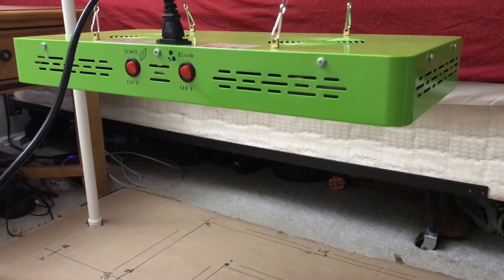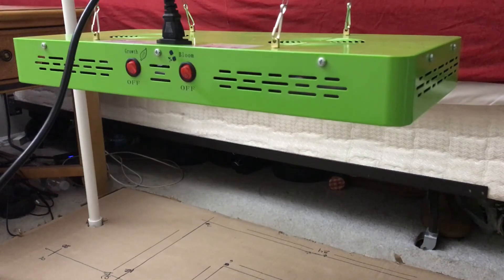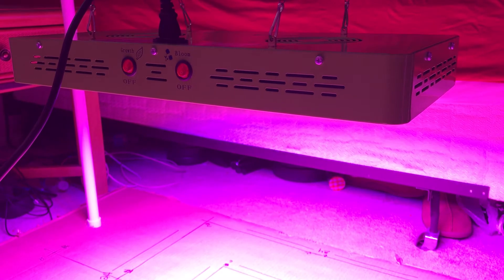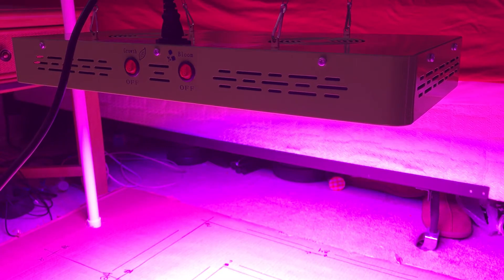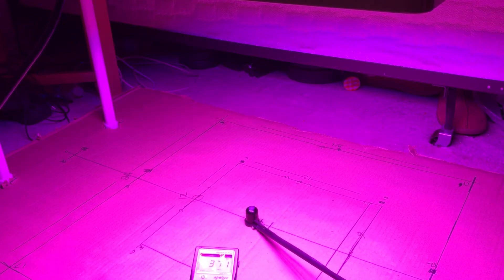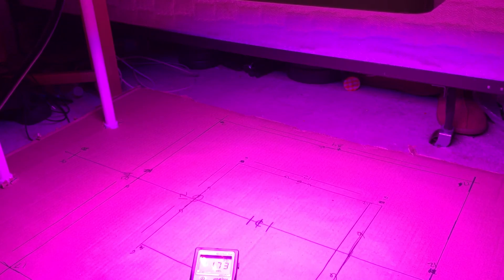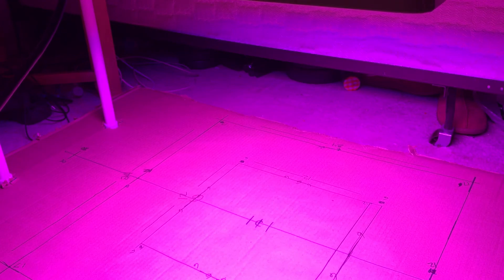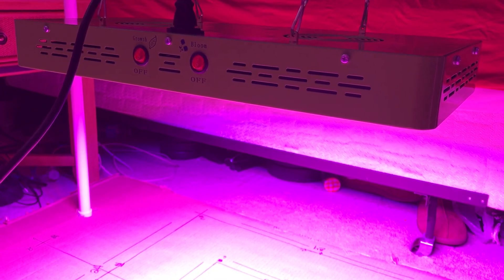Mars Hydro reflector 96 PAR Review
Mars Hydro led light reflector 96 series PAR and footprint review. Light claims 207w @ wall but really uses 181w.